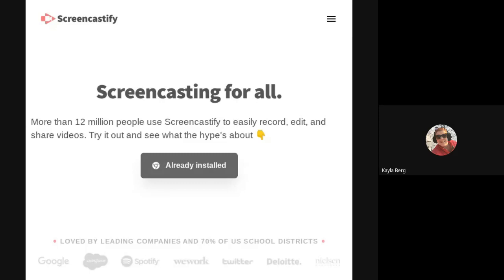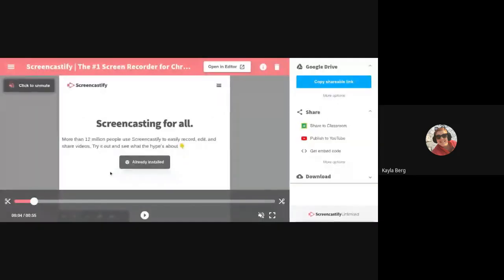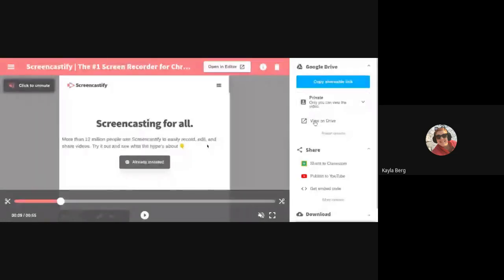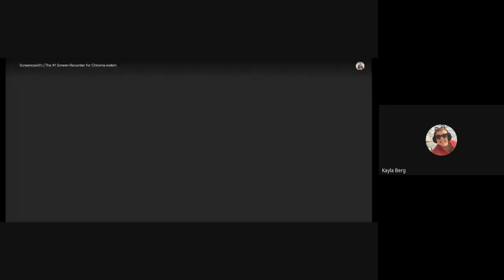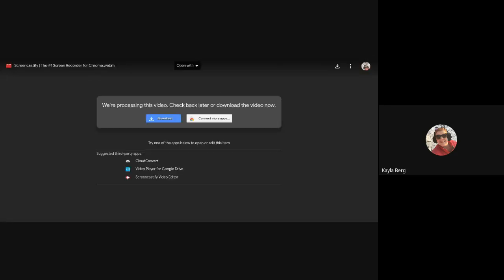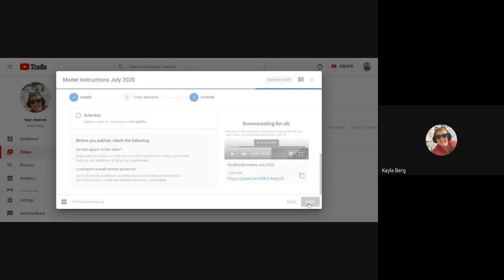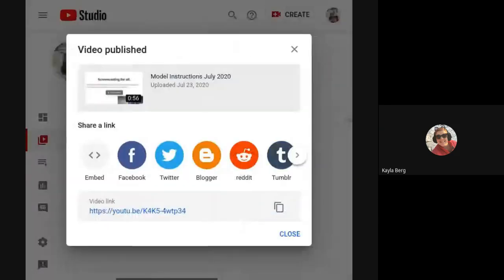Summit 2020: Screencastify: Video Instruction for All Students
Kayla Berg
With NTI being our future, how can we instruct students without being live all day? Screencastify is the answer! Show students how to do work as you go through and provide instruction. Students can watch the videos on their own time and filming instructions once makes it easier to prevent answering the same question over and over.